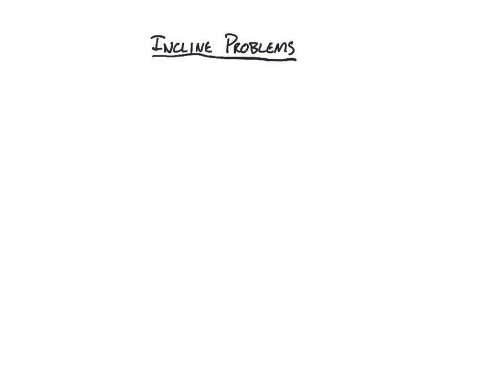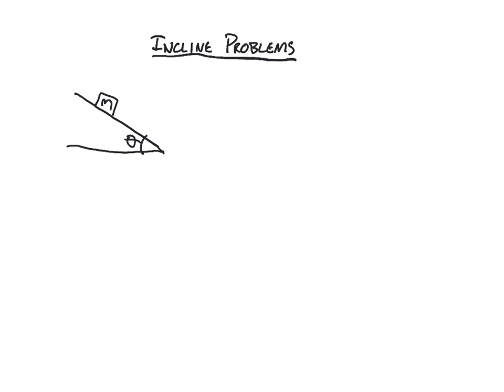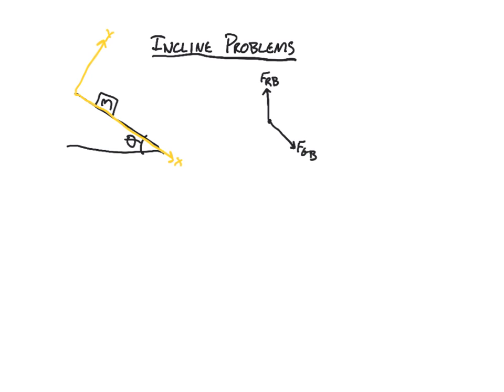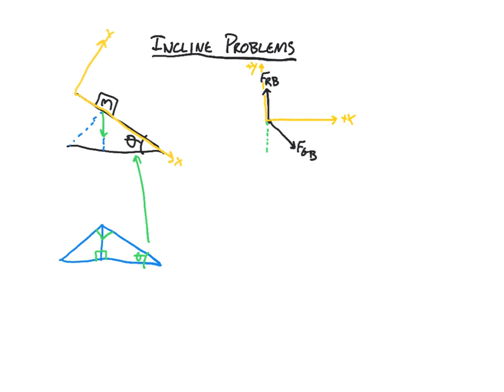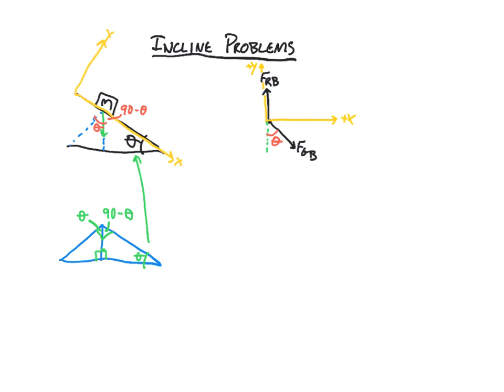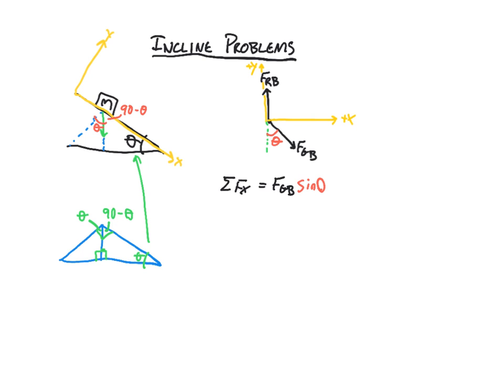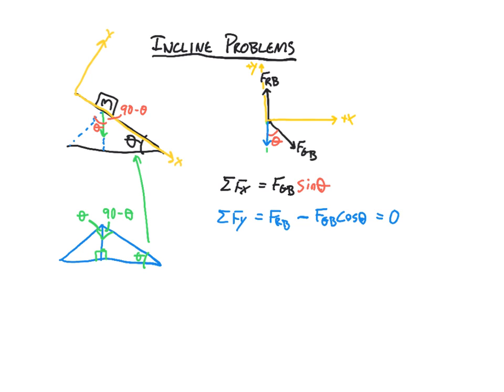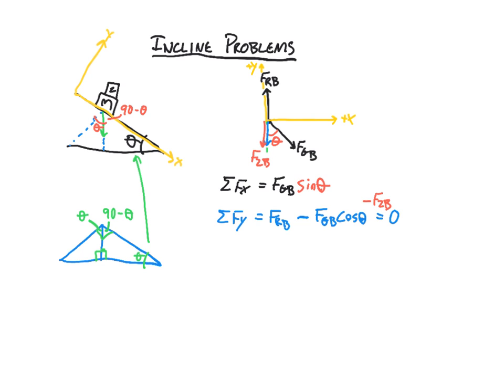4-1 Incline Problems